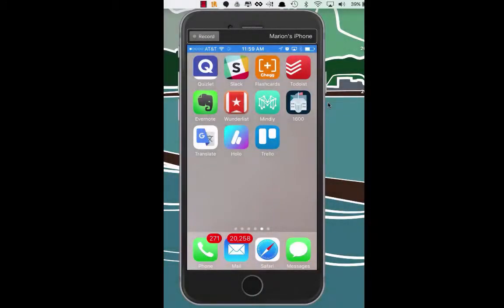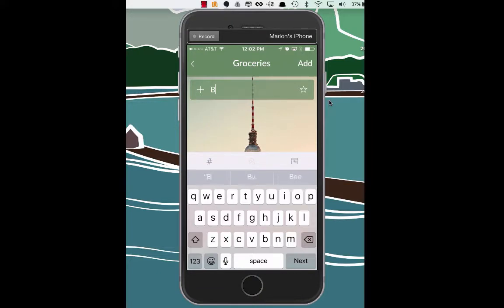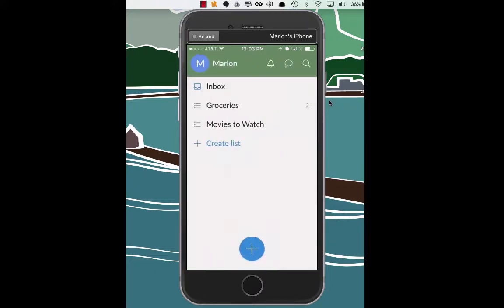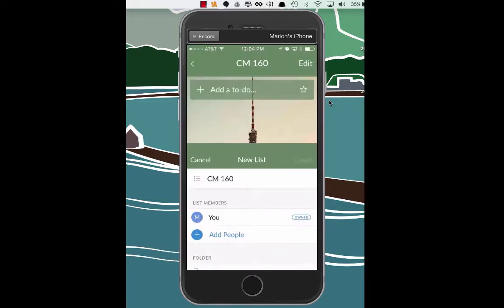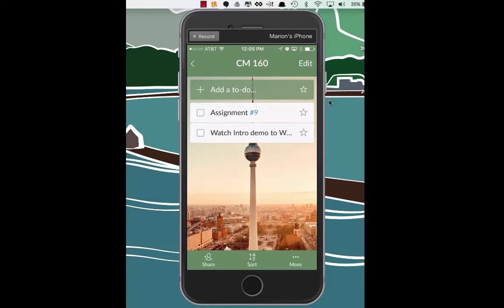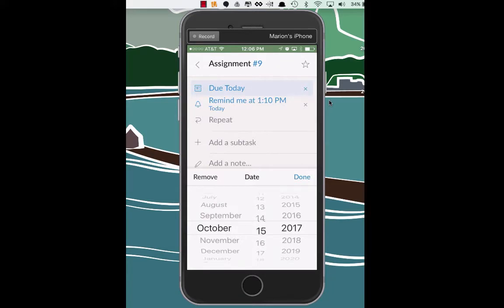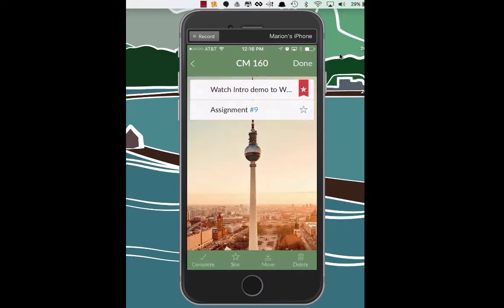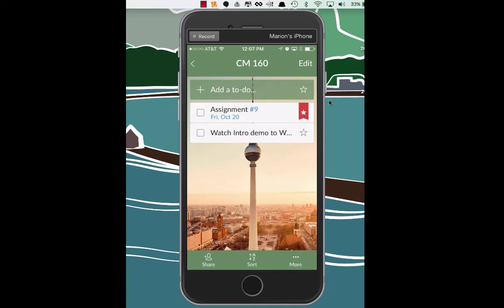Wunderlist App Demo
App Case Study #6: Wunderlist app. In this brief demo, I review the functionalities of the Wunderlist app. Please watch and follow along on your mobile device or computer.